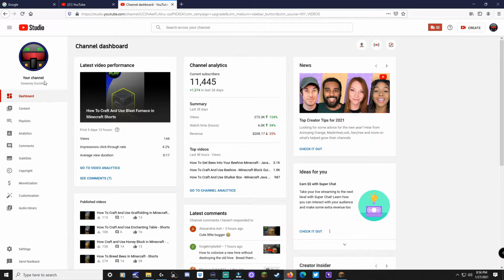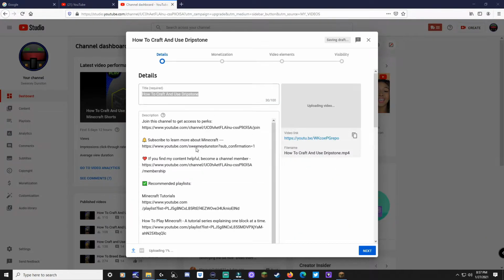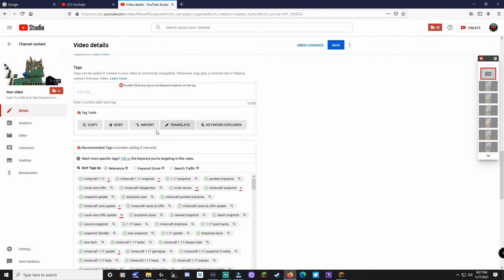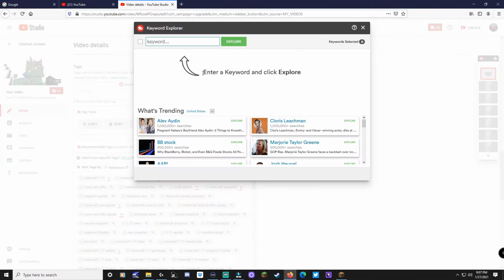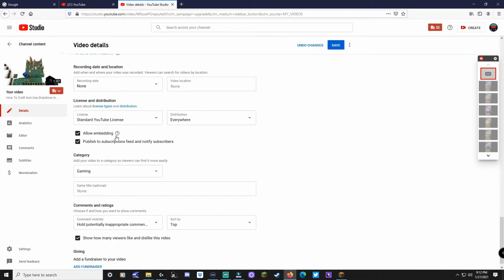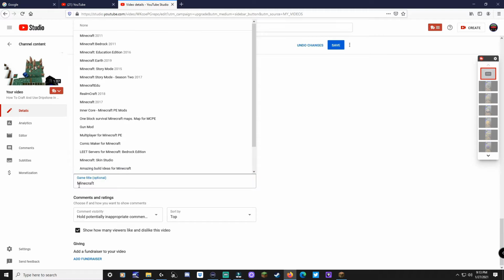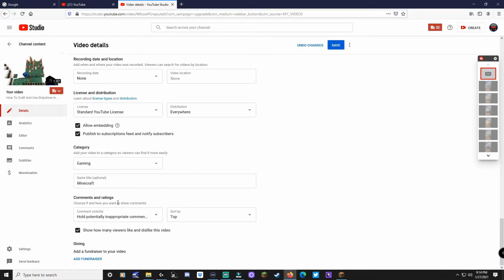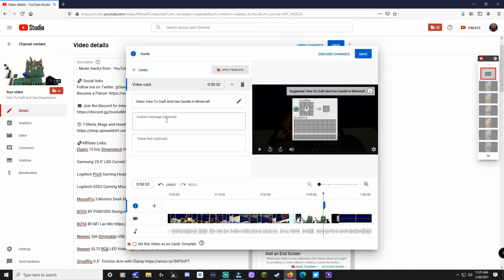How To Upload A Minecraft Video To YouTube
Do this when you upload YouTube videos to get more views on other videos. These tips help direct viewers to other videos on your channel.

CHAPTERS
00:14 How to Upload a Video to YouTube
00:38 Video Description
1:19 Video Thumbnail
1:30 Video Playlist
1:48 Made For Kids?
2:17 Monetize Your Video
2:44 Ad Suitability
3:29 Video Visibility
4:38 Video Tags
6:57 Change Thumbnails
7:12 Video End Screen
8:48 Add Cards
9:50 Pinned Comment
10:40 Schedule or Make Video Public

⛏ Check out my Minecraft channel to learn how to play Minecraft one block at a time.

💸 T-Shirts, Mugs and more!

Elgato 15 key Streamdeck

Samsung 23.5" LED Curved Monitor

Logitech ProX Gaming Headset

Logitech G502 Gaming Mouse

MountPro 3 Monitor Desk Mount

BOYA BY PVM1000 Shotgun Mic

BOYA BY-M1 Lav Mic

Neewer 2pk Dimmable USB LED Video Lights

Neewer SL70 RGB LED Video Light

SmallRig 9.5" Friction Arm with Clamp

SmallRig ballhead Arm with Clamp

SmallRig 2pk Clamps with 1/4" and 3/8" screw base